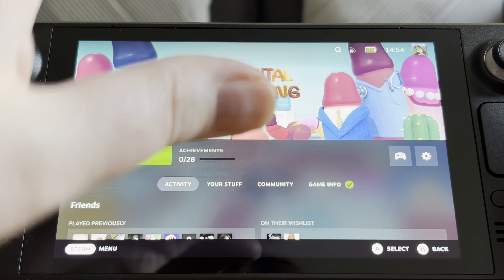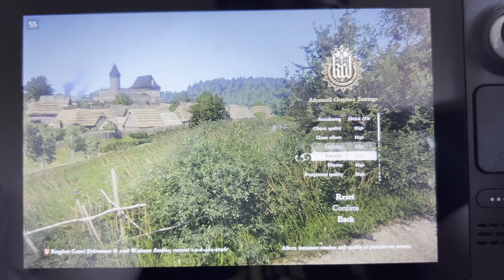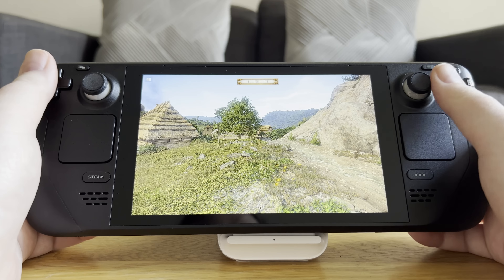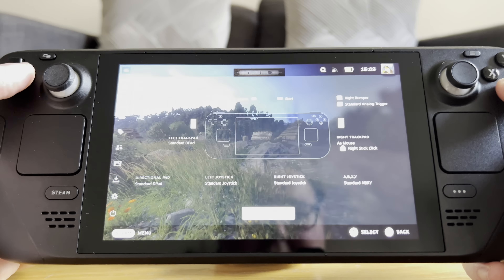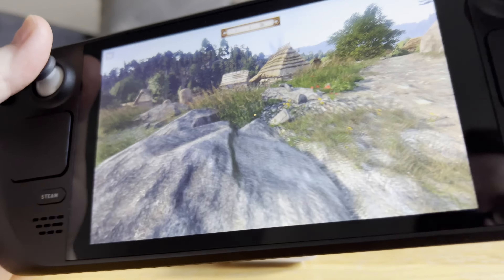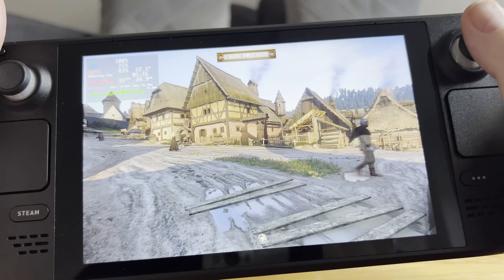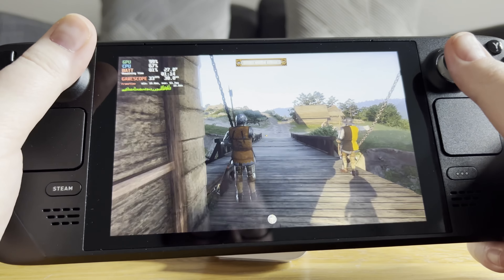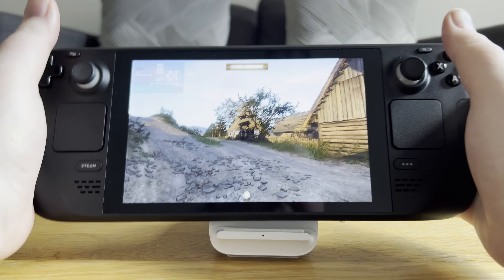Can Steam Deck Run Kingdom Come Deliverance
I Bought The Steam Deck... Here is my Unboxing, Size Comparison & First Impressions! More To Come, Including Kingdom Come Deliverance Running On Steam Deck